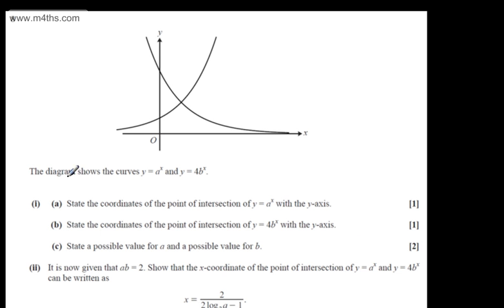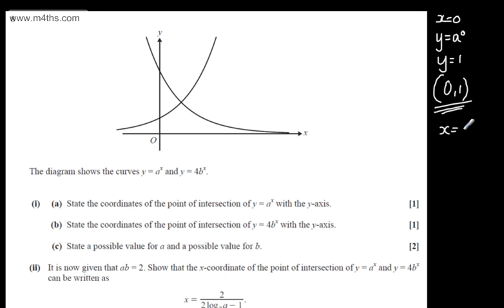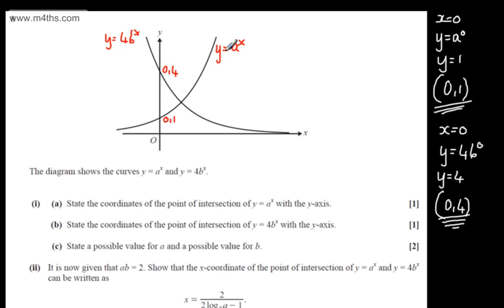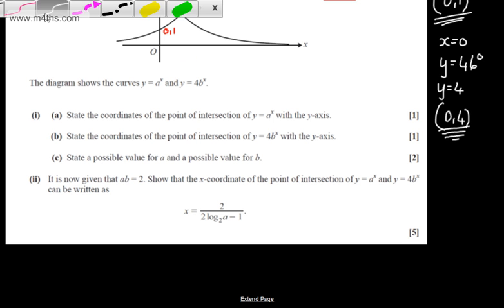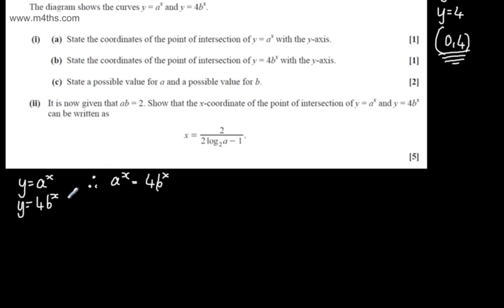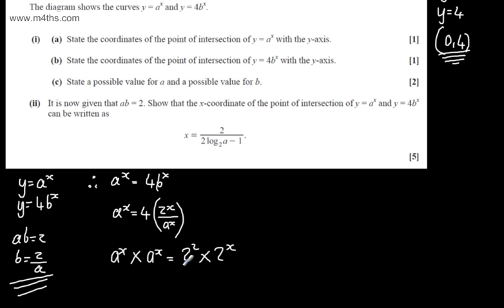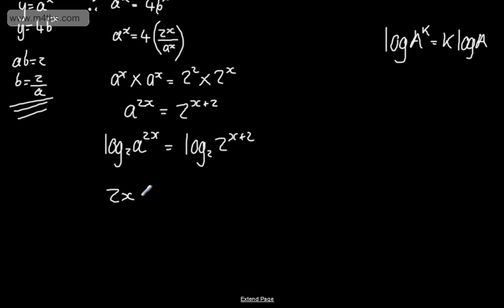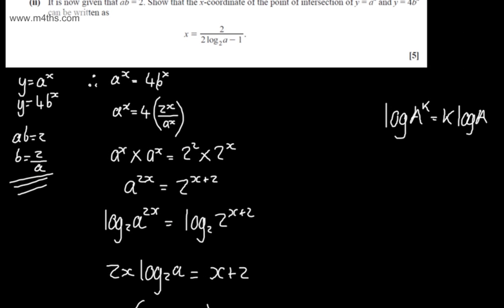q8 Core 2 C2 OCR May June 2013 AS Past maths paper Exam mathematics solutions